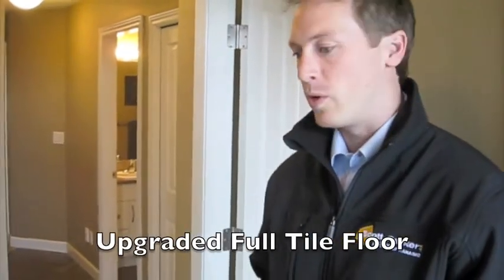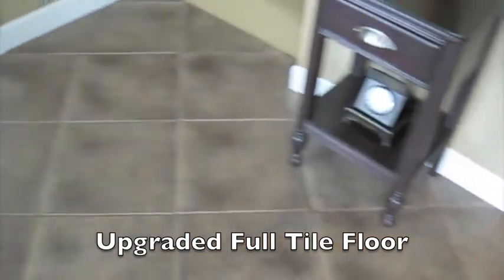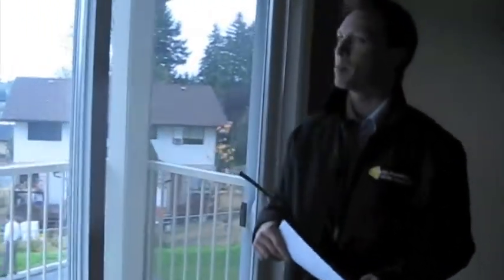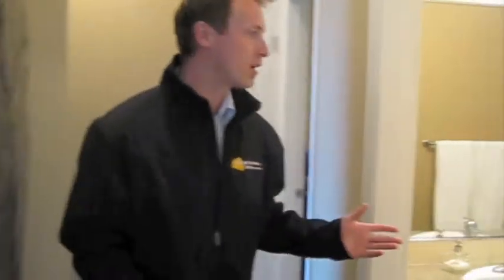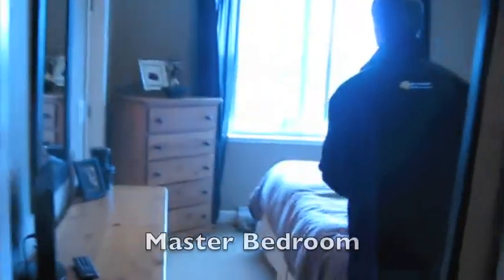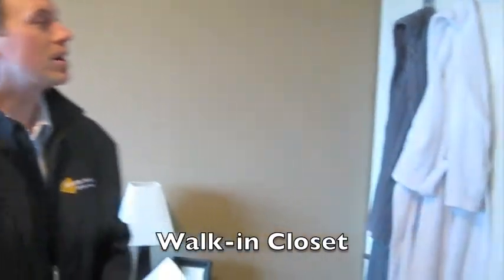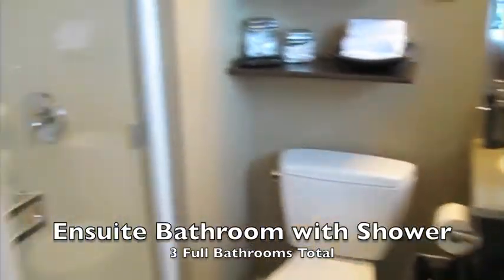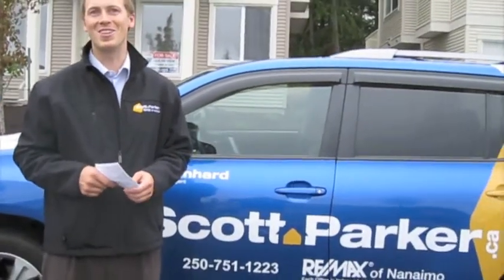839 Varsity Way Nanaimo BC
Welcome to University Heights.This extra large Town home is perfect for the Family or anyone else looking for worry free living. This is the way to purchase with no GST payable and the remainder of the New Home warranty! Upstairs each home has a large open layout with open design through the living area and kitchen, vaulted ceilings which also complement the design. Enjoy the Ocean and Mountain views from your front deck or use the back deck to BBQ in the summer. Additionally the Master bedroom includes a full ensuite with shower and walk in closet. Upstairs is an additional bedroom and main bathroom. Downstairs there is a 3rd bedroom and den that could also be used as another bedroom or office if you desire. Enjoy the extra room downstairs which can be used as a Family or Entertainment room.Other amenities include Stainless Steel appliances, electric fireplace, Tile Floors, High End Laminate, Upgraded lighting and thick trim baseboards, Landscaping has been provided by the builde